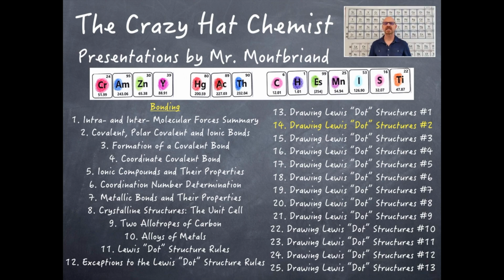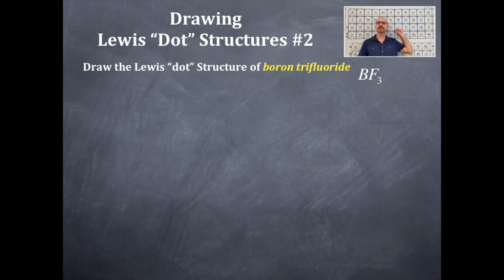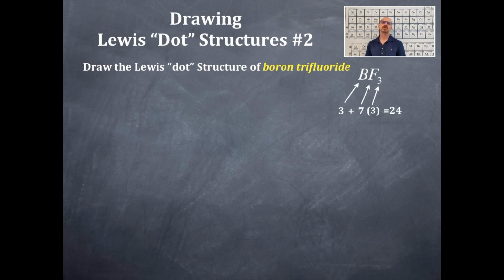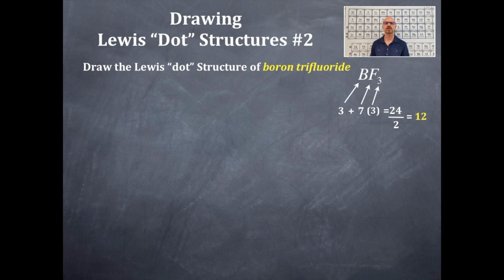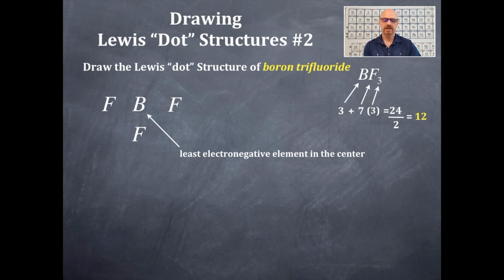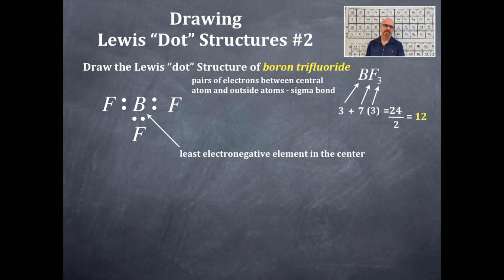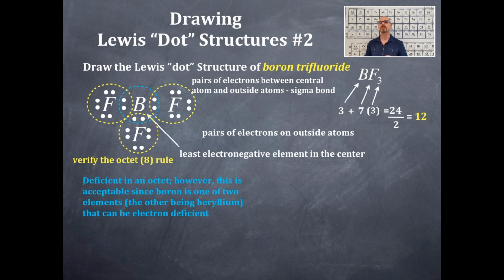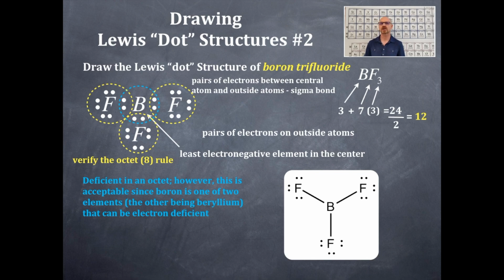Bonding 14: Drawing Lewis "Dot" Structures #2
Drawing the Lewis Structure of boron trifluoride